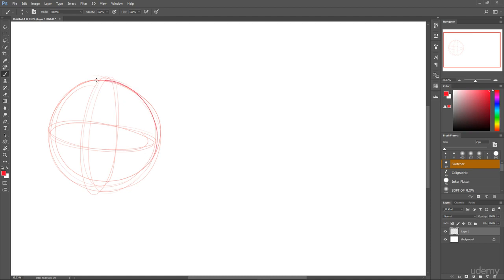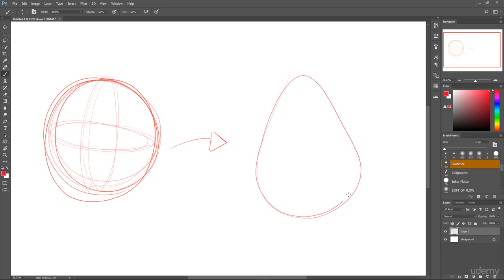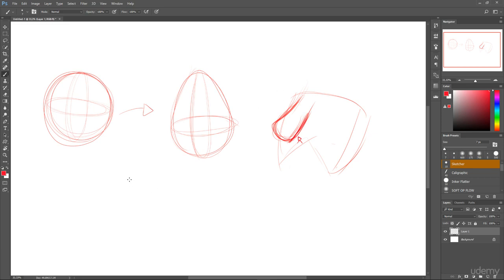040 drawing the forms of the breasts